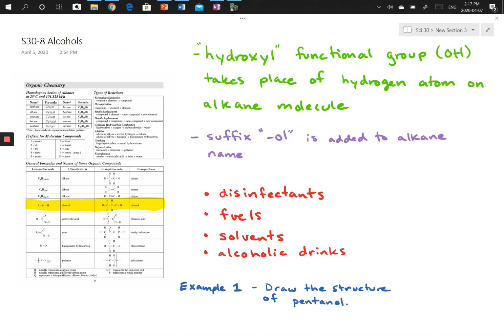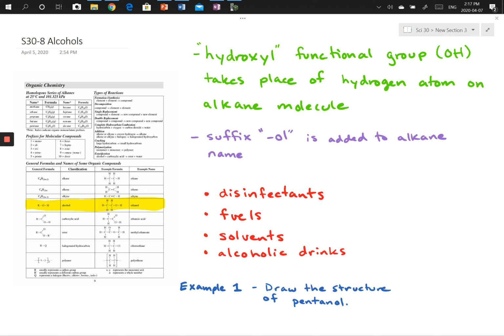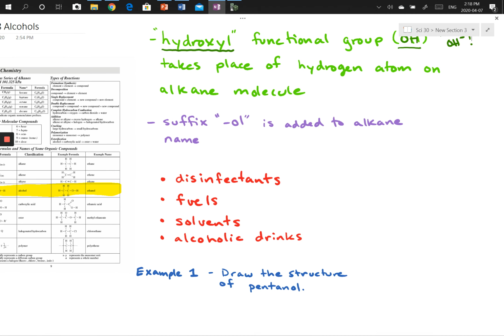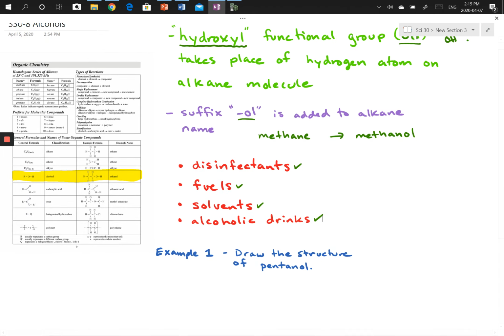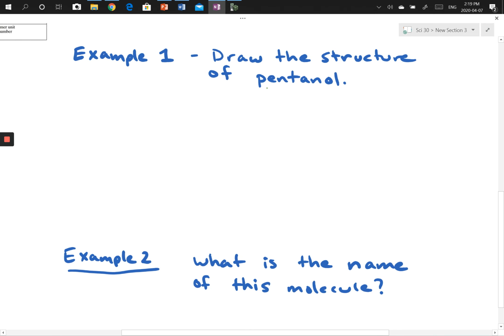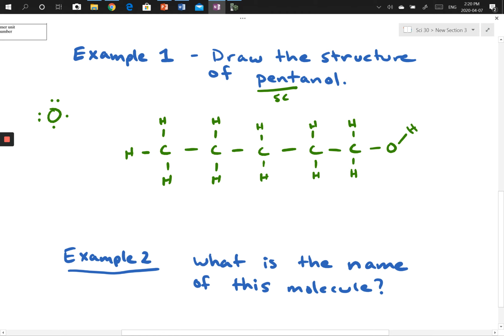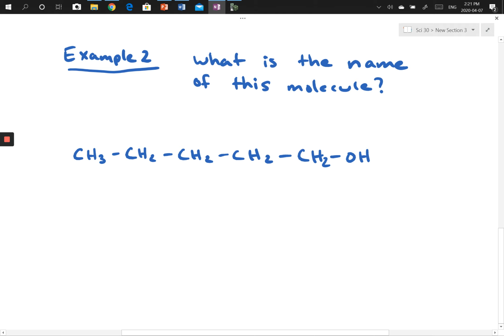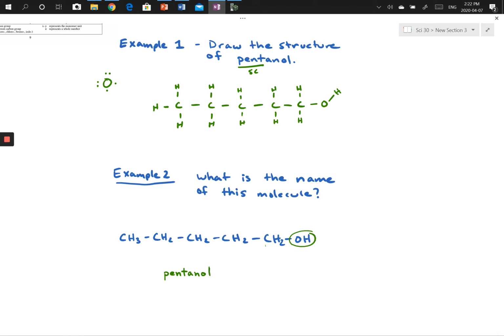Sci 30 - Unit B: Alcohols